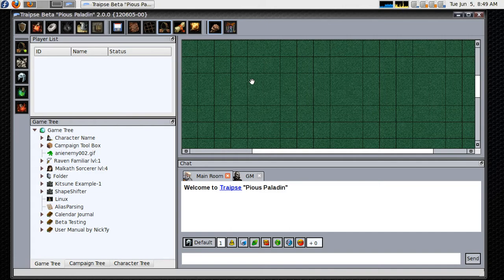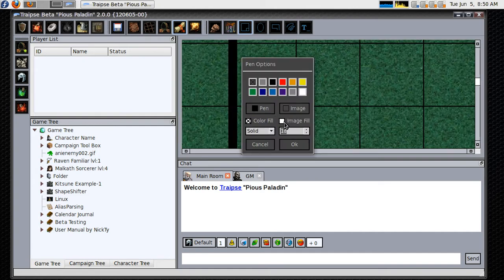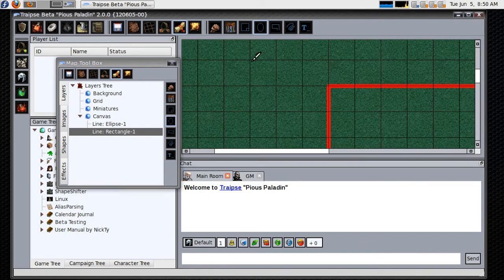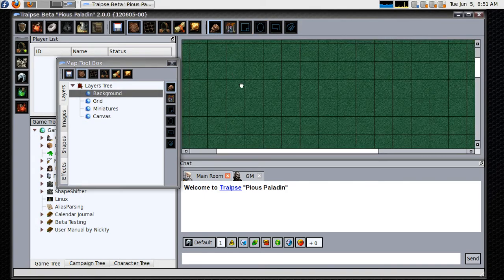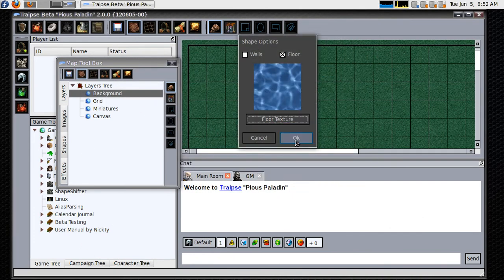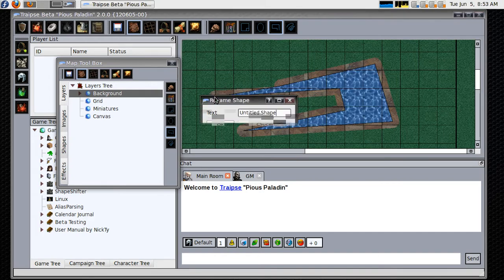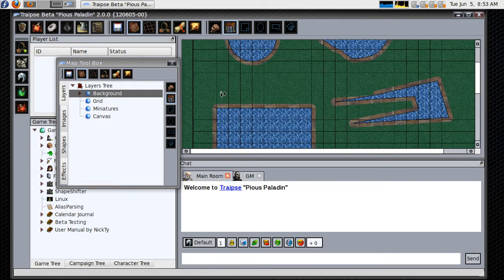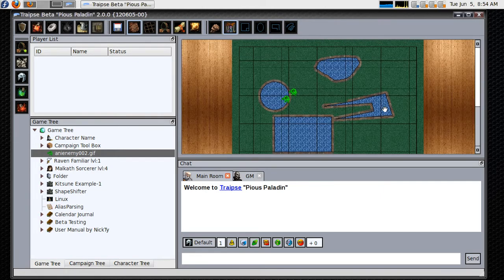Pious Paladin Update: {120605-00}